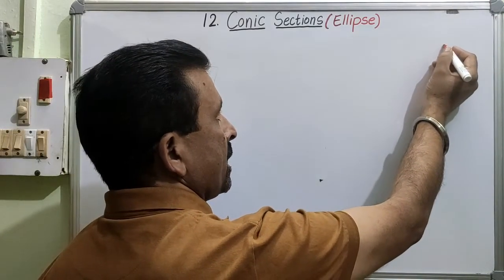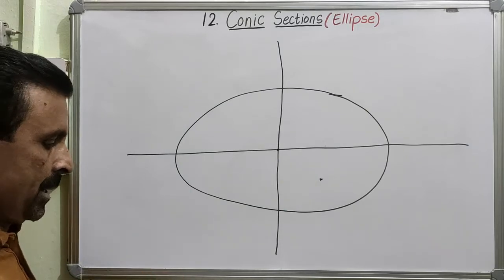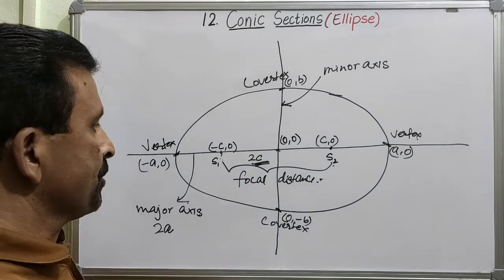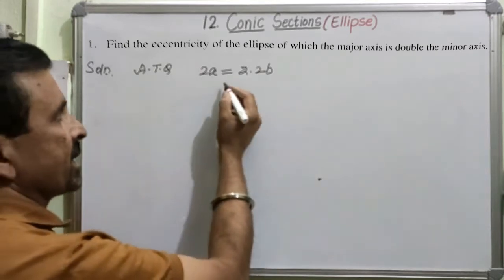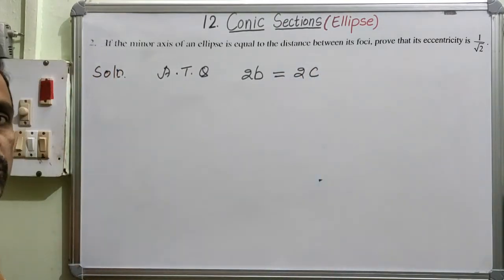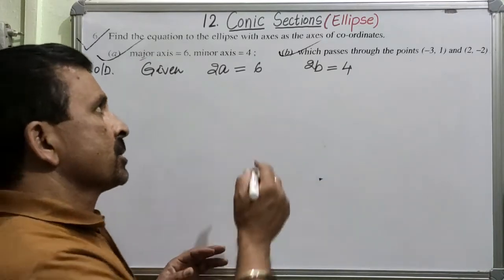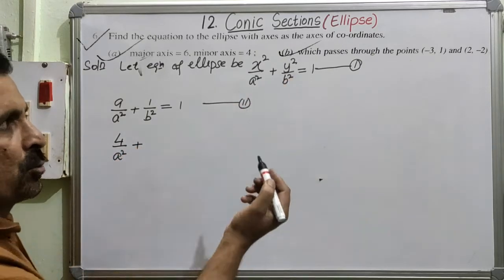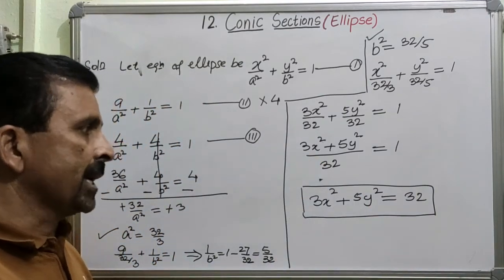Ellipse | Ex-12(b) | Conic Section | Class 12 | Part 1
Book-S.Chand